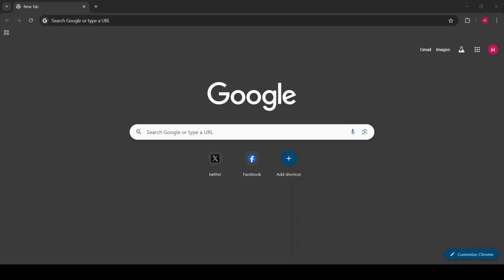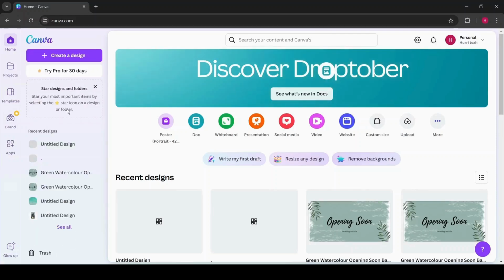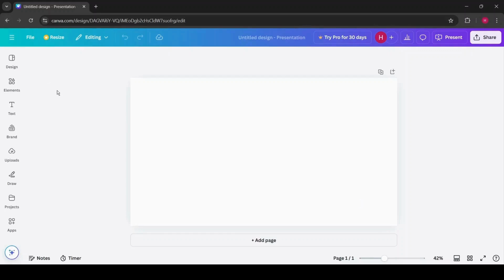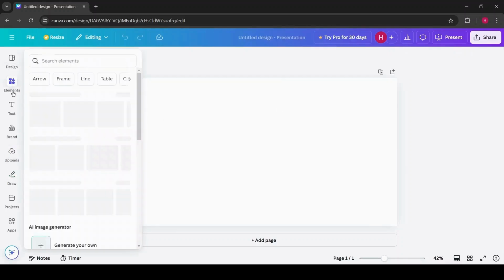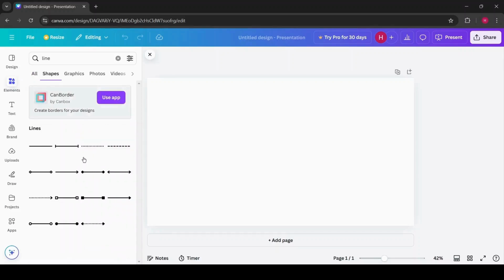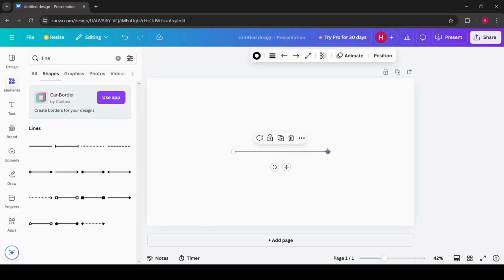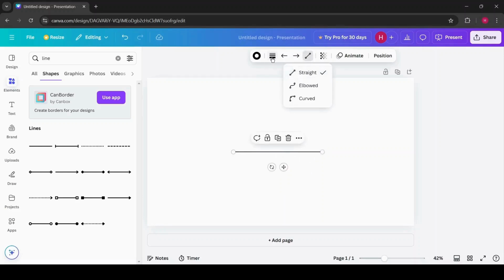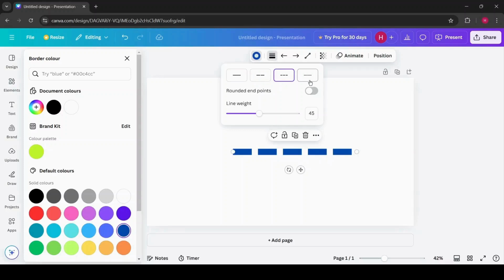How to Draw Straight Line on Canva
Learn how to draw a straight line on Canva in this comprehensive tutorial for beginners. Whether you're creating lined paper or simply need a perfect line for your design, this step-by-step guide has you covered!

In this video, you'll discover how to draw a straight line in Canva, including tips on making your lines perfect every time. We’ll also explore other useful techniques for creating precise shapes and lines in your designs.

0:20 Step 1: Accessing the Drawing Tools
0:45 Step 2: Drawing a Straight Line
1:15 Step 3: Tips for Perfecting Your Lines